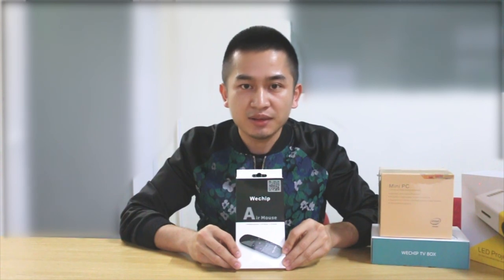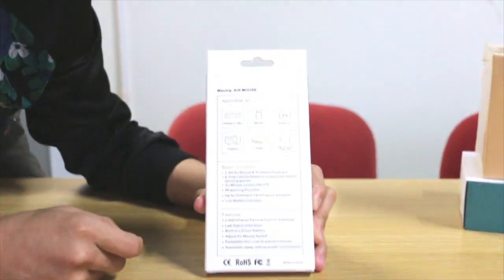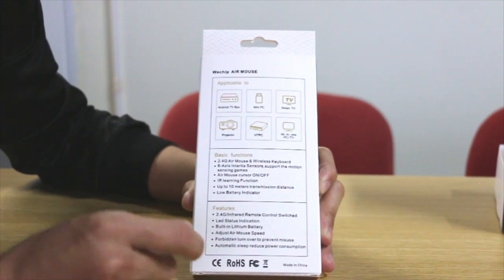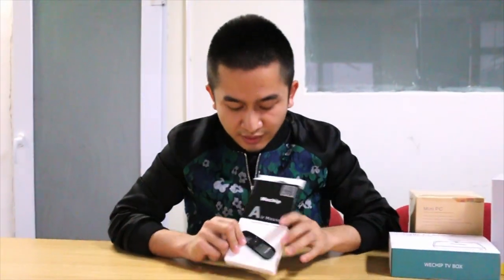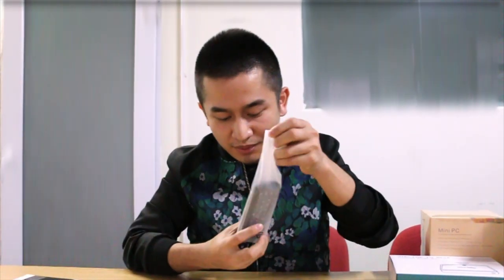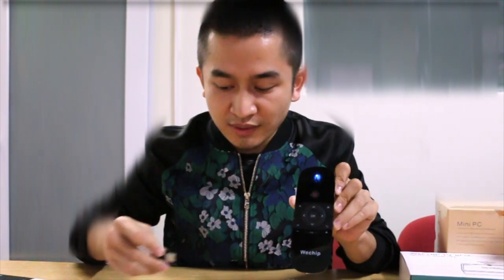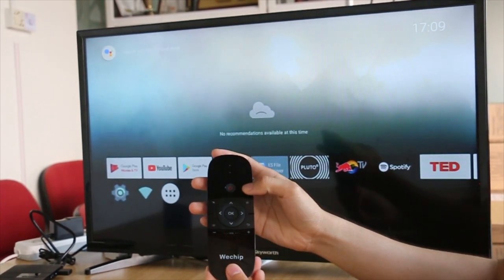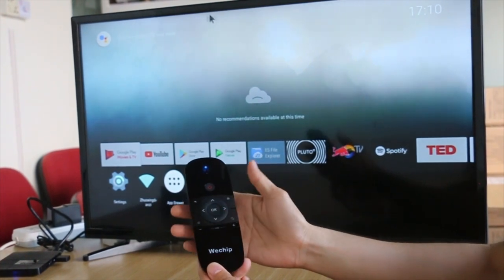Designed by wechip：Wechip W1 Wireless Air Mouse Remote Control with full Keyboard